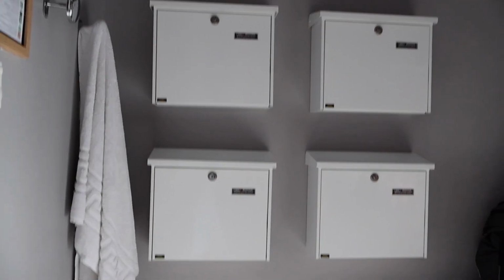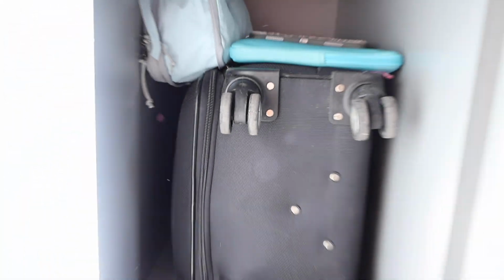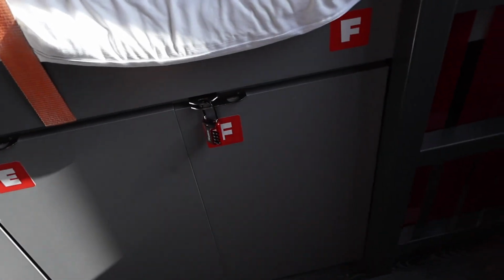Paris Hostel Vlog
Hiiii everyone! I finally made it to the hostel in Paris! I had a cute day walking around to some coffee shops and going to check out Notre Dame! Thanks everyone for watching and supporting!! :)